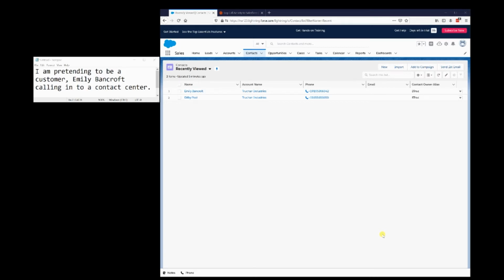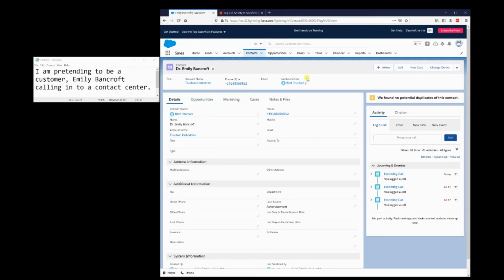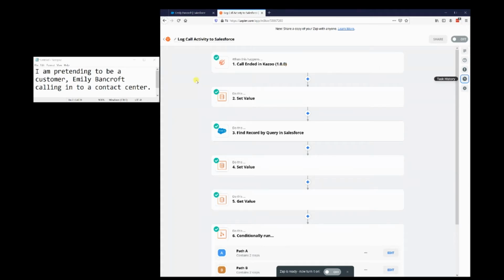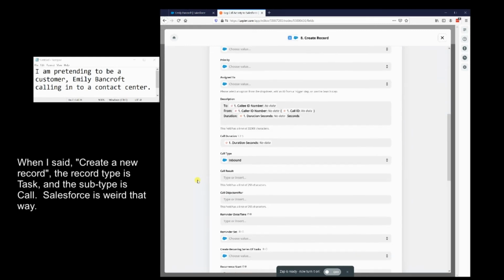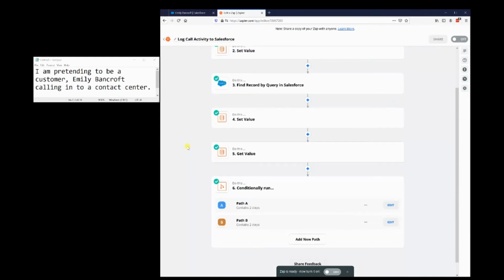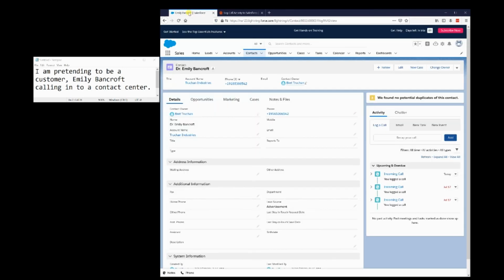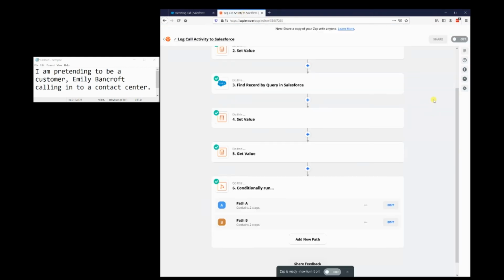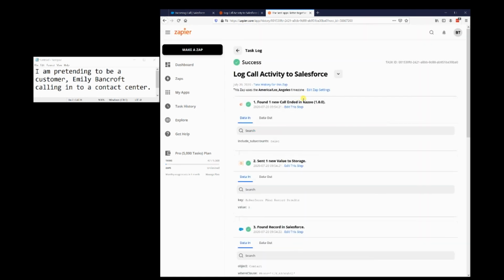Kazoo: Logging calls into Salesforce contacts using Zapier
A short demo showing some capabilities using Kazoo, Zapier, and Salesforce